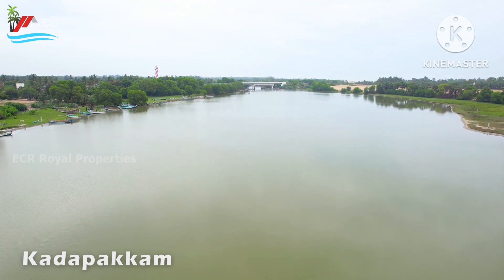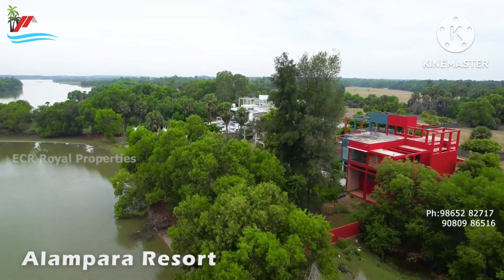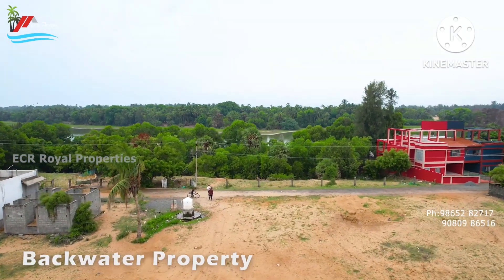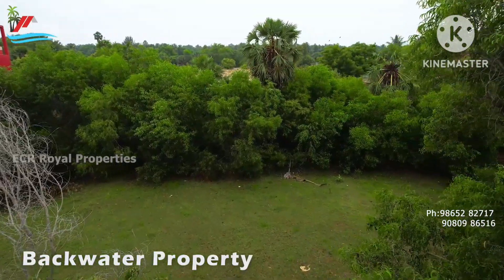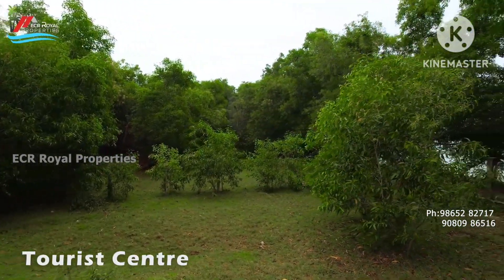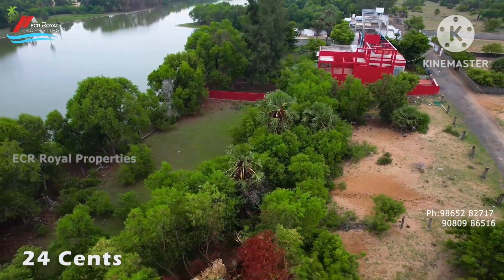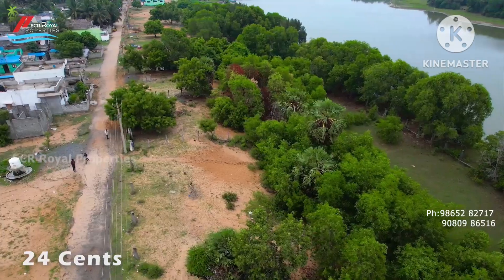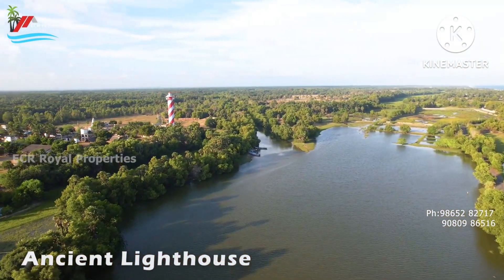ID 1088:🏝️4 GRND ECR BACKWATER PLOT FOR SALE KADAPAKAM !ALAMPARA RESORT 🌴TTDC⛵LIGHTHOUSE 🏖️MR.ASHI⛵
A wonderful property in ECR,
KADAPAKAM, Edaikazhinadu
Alampara Fort & Resort
Backwater property
Near upcoming Harbour
Near Ancient Lighthouse
Natured ambience property
Near village resort
upcoming Mahindra club house
Stunning view of Sea
For peaceful weekend
Extent: 24 cent r (4 GRND)
Frontage: 60 ft

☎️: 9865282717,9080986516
Service charges :2%